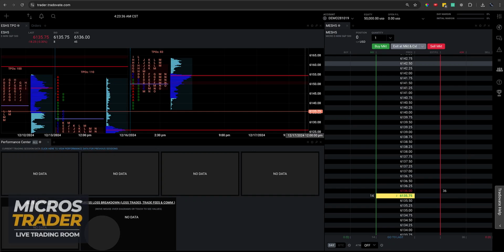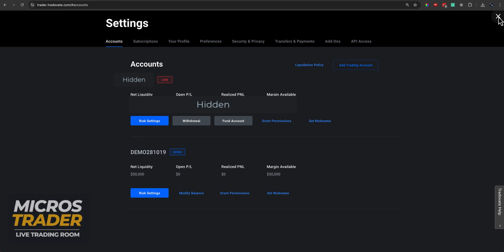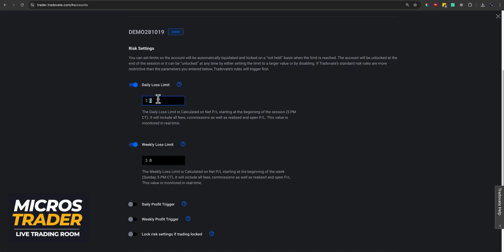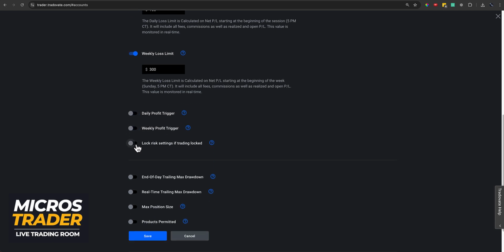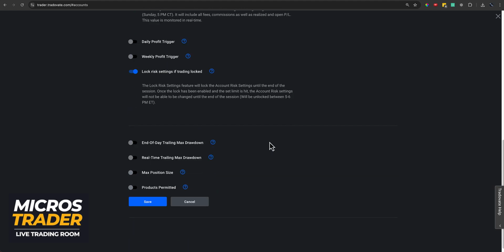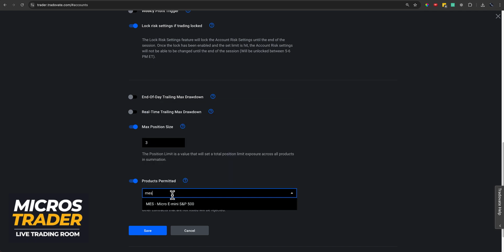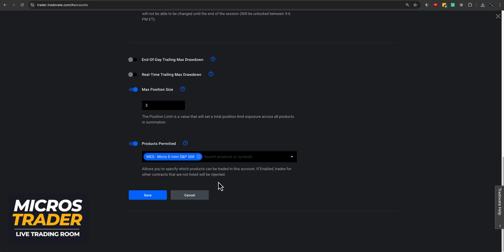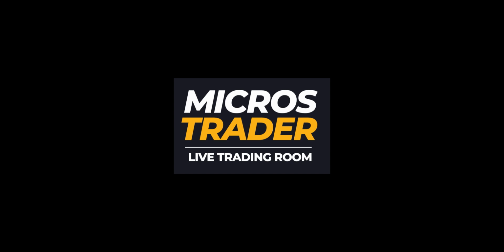Tradovate Tutorial: Risk Settings : LOCK OUT FEATURE